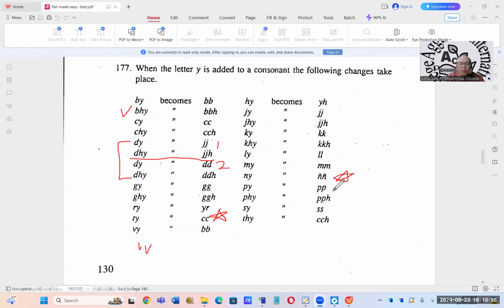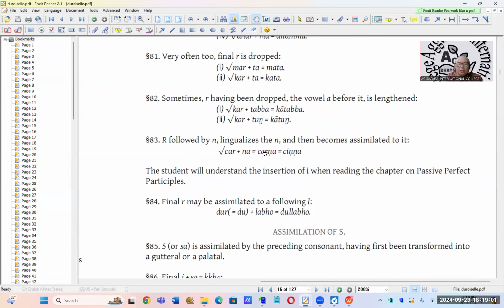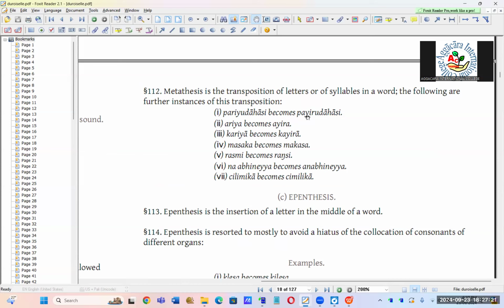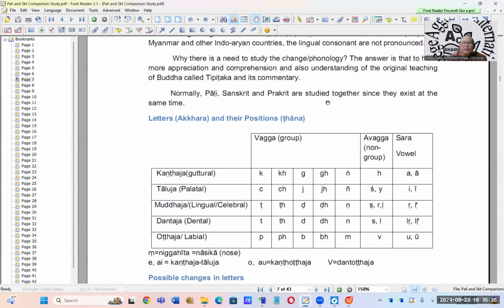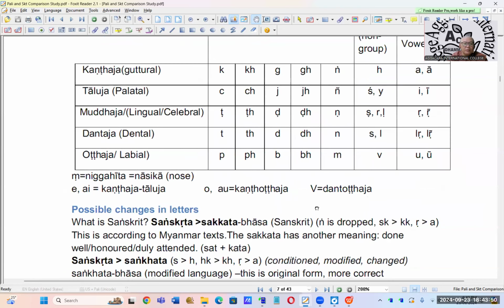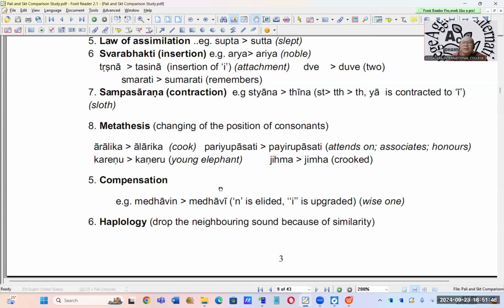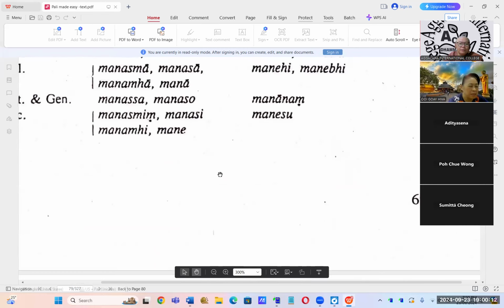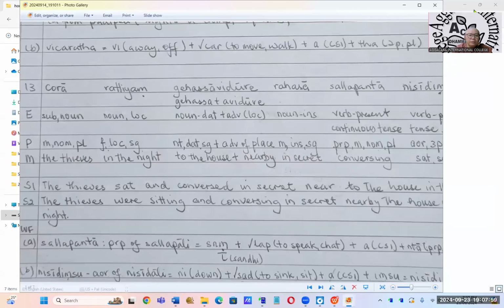Assimilation and Pali and Sanskrit Comparison Study